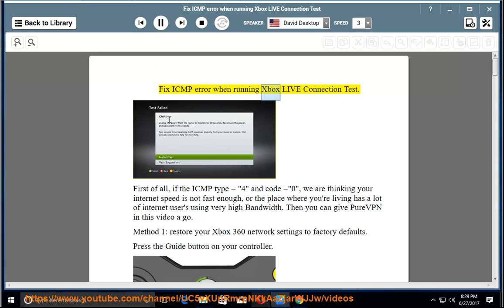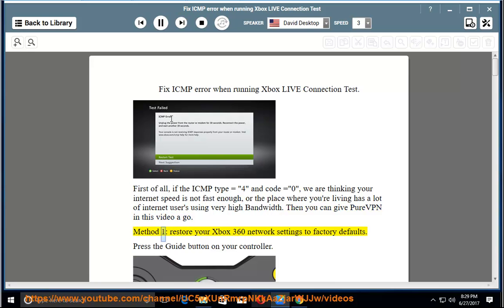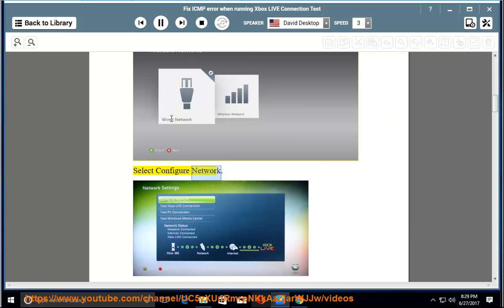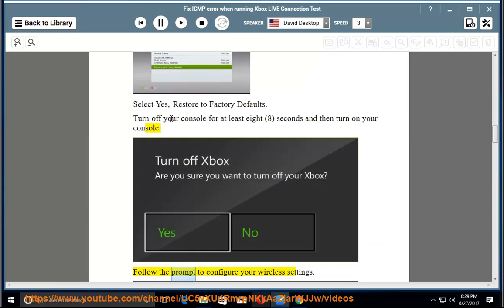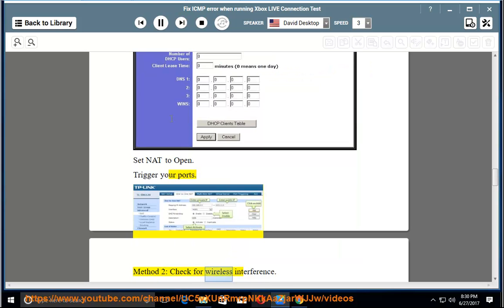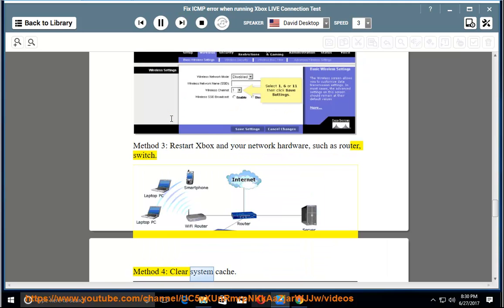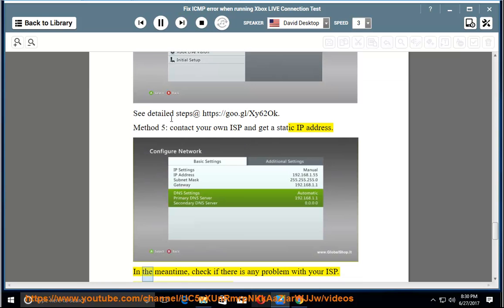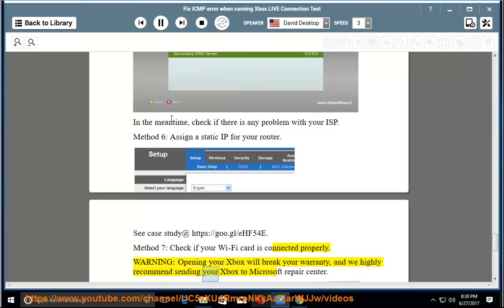Fix ICMP error when running Xbox LIVE Connection Test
This vid helps Fix ICMP error while trying to perform Xbox LIVE Connection Test. Try PureVPN@ Here's how to Change DNS on Windows. Hit if your internet speed is not fast enough. Learn more?

Fix Can't initialize plug-ins directory
Fix unhandled exception has occurred in your application